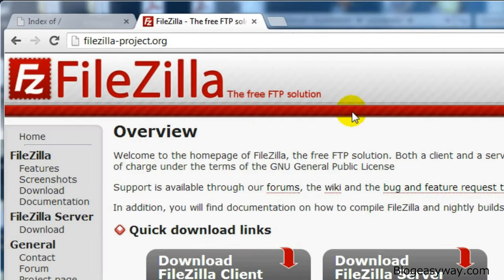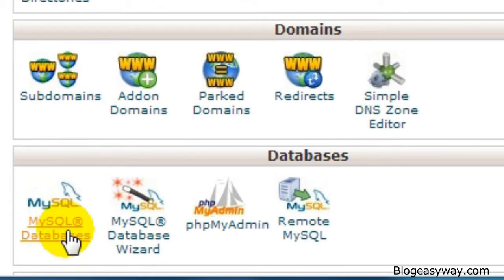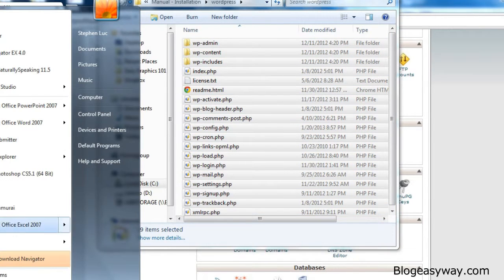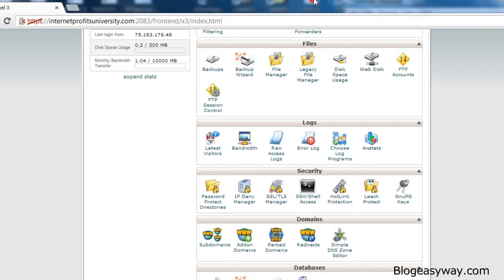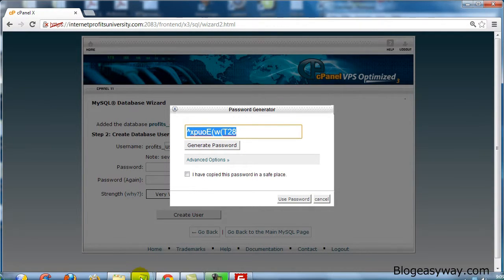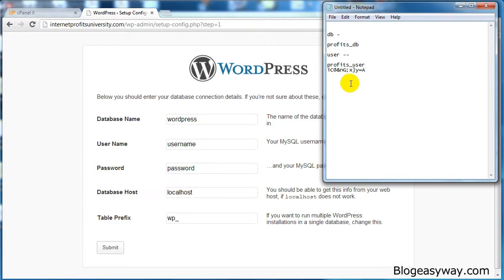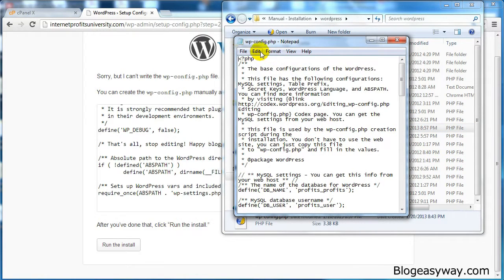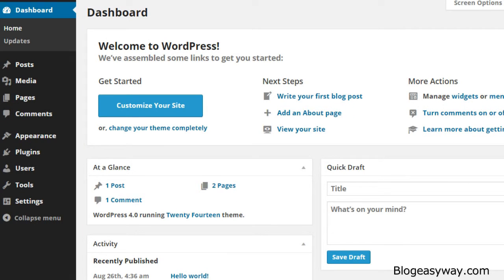Install WordPress Manually via FTP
Learn how to install Wordpress via FTP Manually